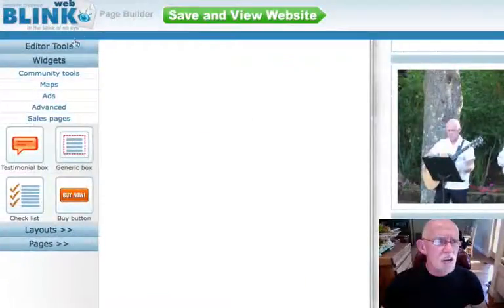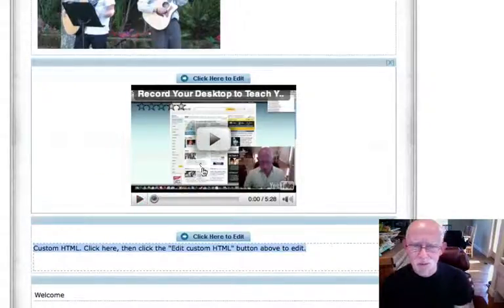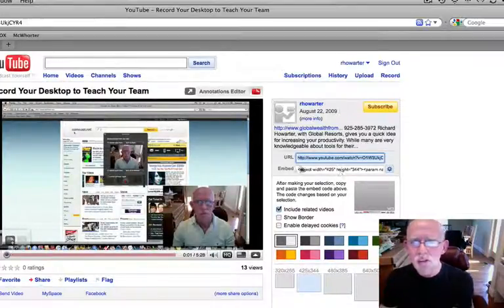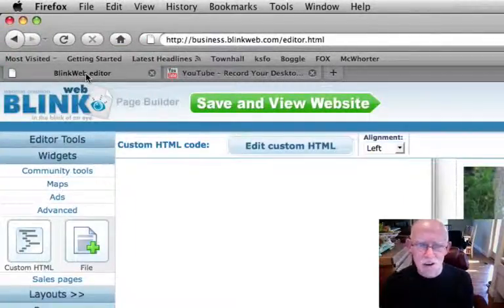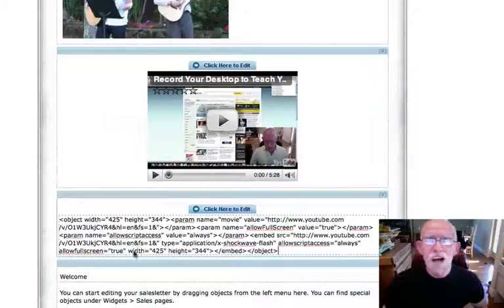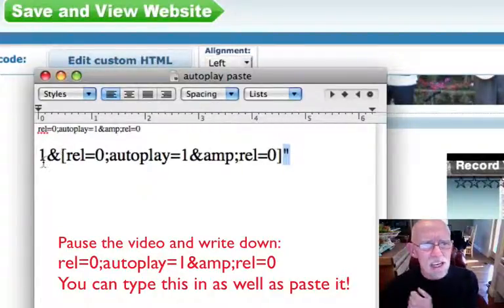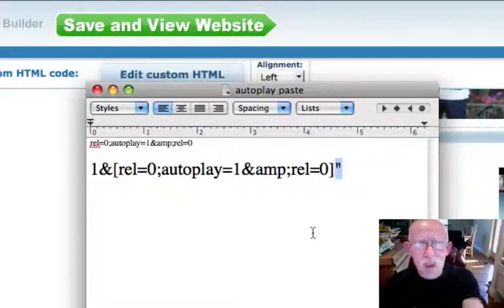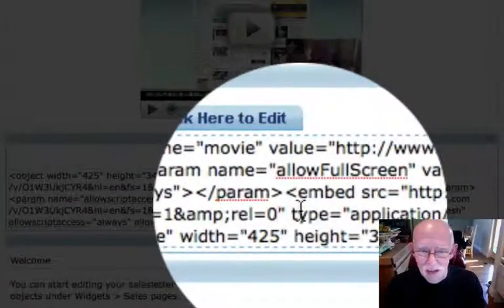Create Your Own Website - pt 4 - autoplay videos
Richard Howarter continues in the "how to create your own website" series with video number 4 - how to upload "autoplay videos."  This is essential to GRN team members and good info for anyone who needs to have their videos play automatically when someone navigates to their website!